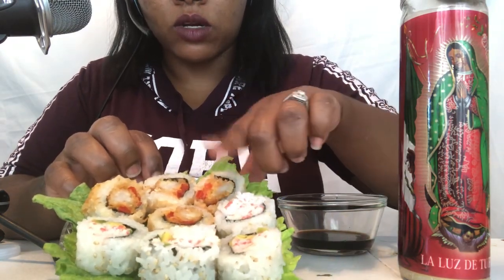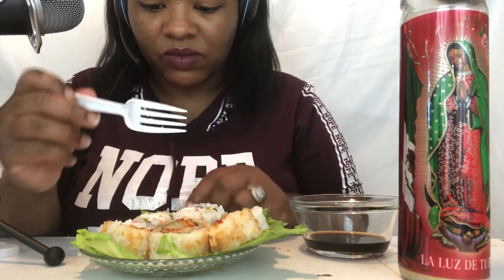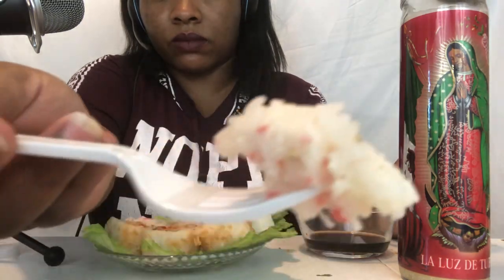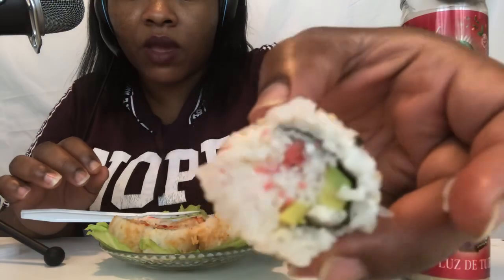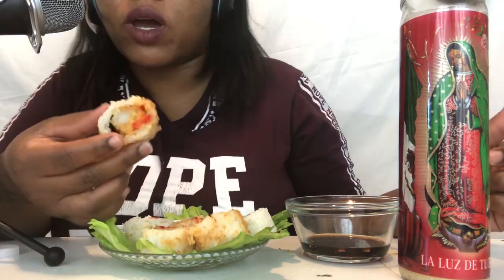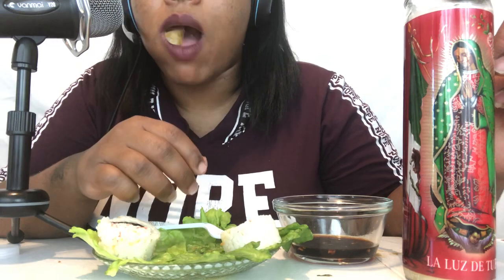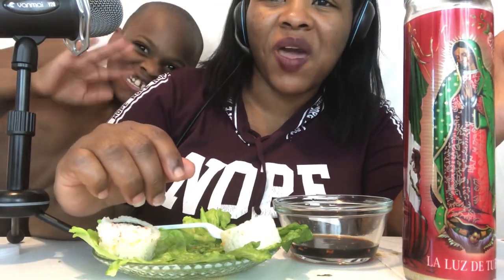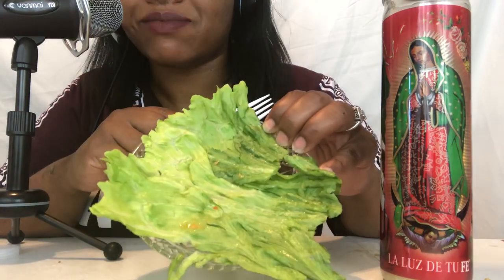ASMR SUSHI 🍣 SATISFYING EATING SOUNDS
Strong family ASMR